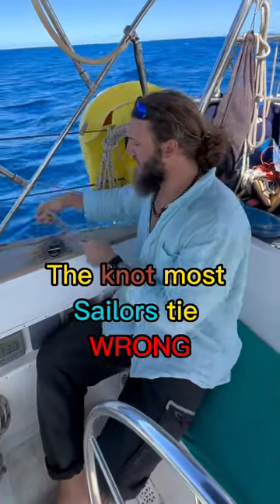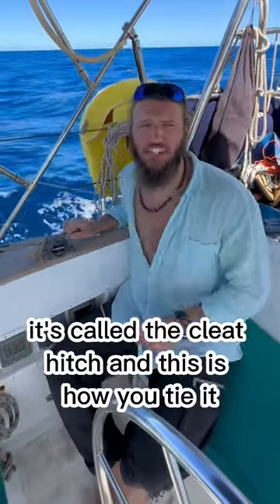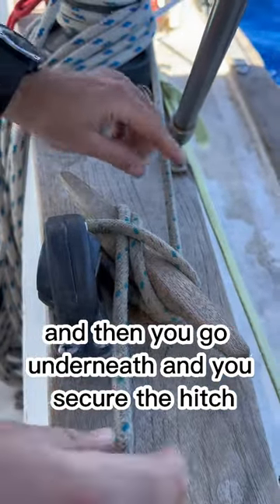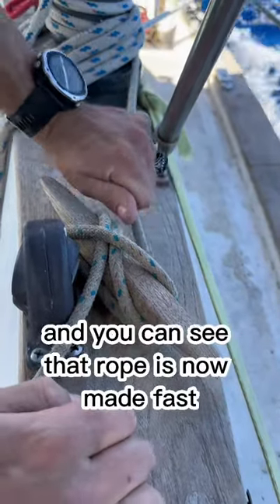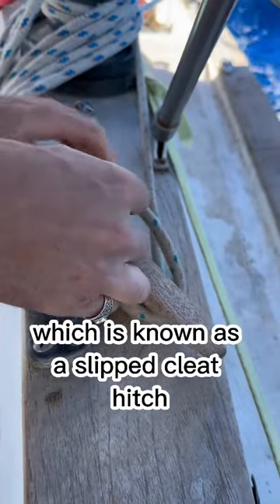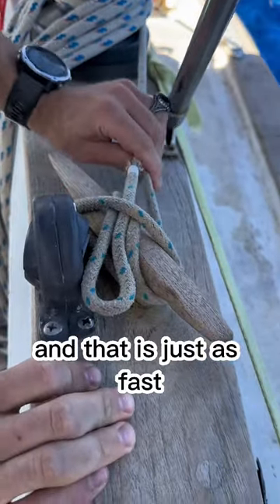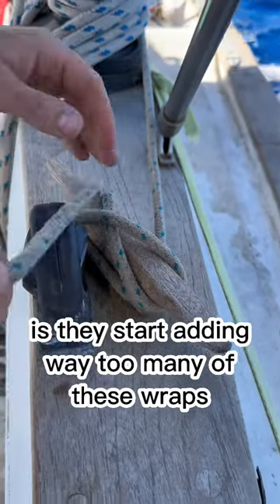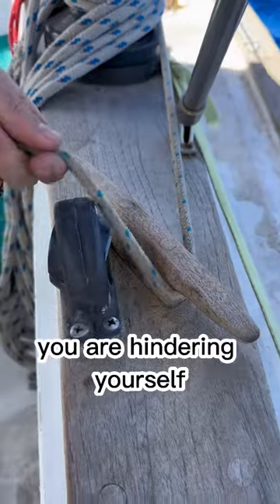The knot most sailors tie wrong.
In this insightful YT short, learn how to properly tie the often-misunderstood cleat hitch knot, a crucial skill for both novice and experienced sailors. Watch as the correct technique is demonstrated, including the alternative slipped cleat hitch for quick removal. Understand the importance of neat and parallel lines to ensure the rope is made fast to the cleat. Avoid common mistakes and over-complications that may hinder quick knot removal in emergencies. Master the cleat hitch knot with this easy-to-follow tutorial and enhance your sailing skills.